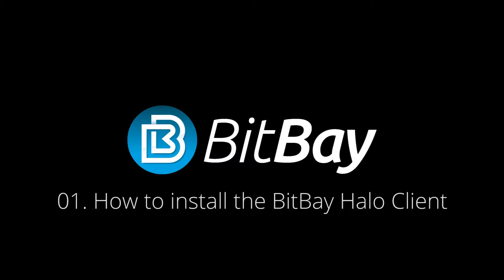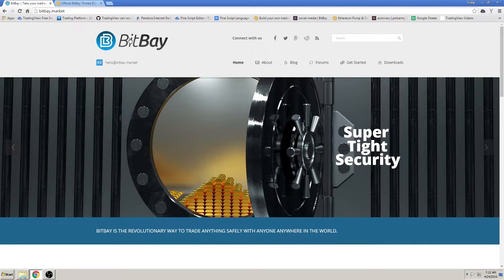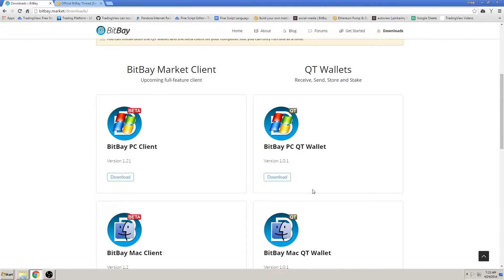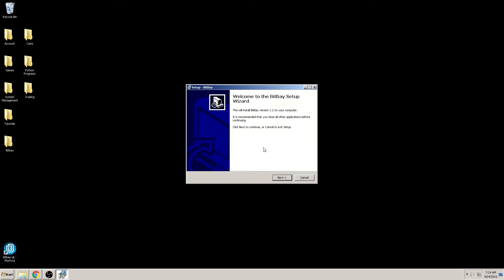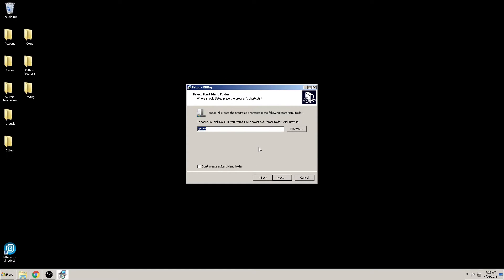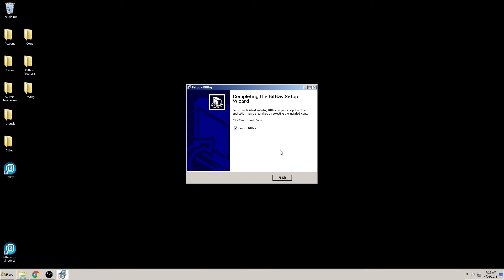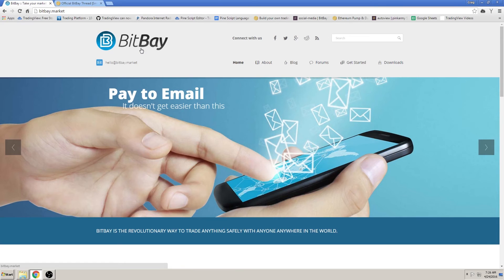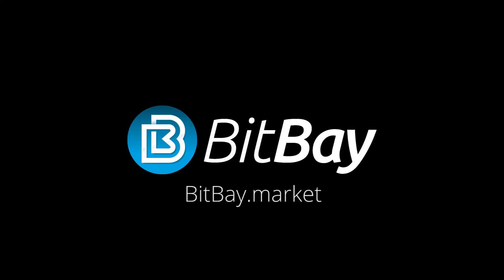01 How to Install the BitBay Market Client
Subtitles available:
English, Spanish, French, Portuguese, Dutch